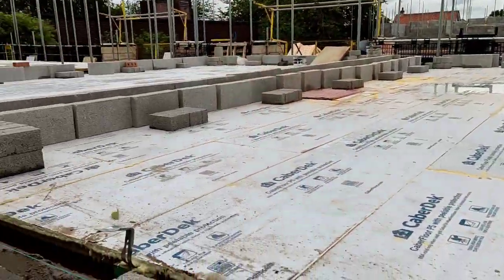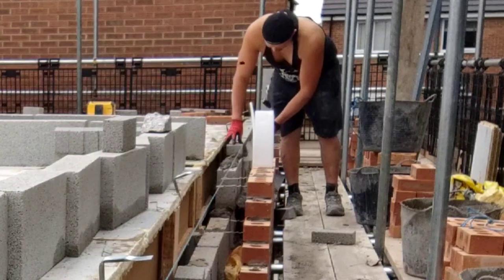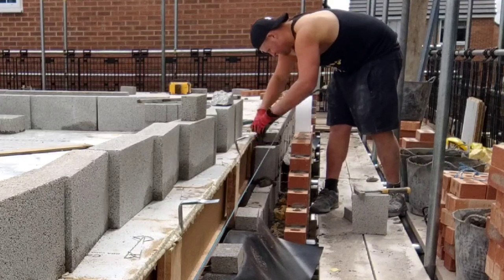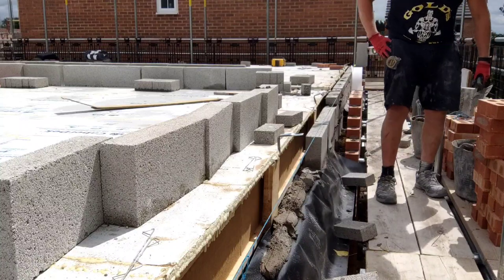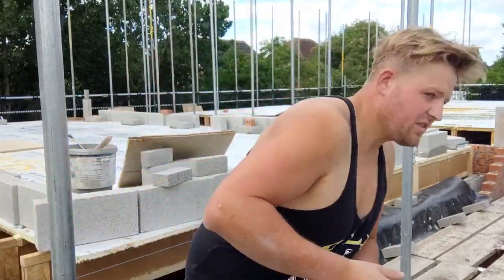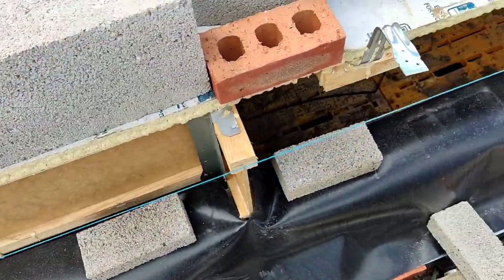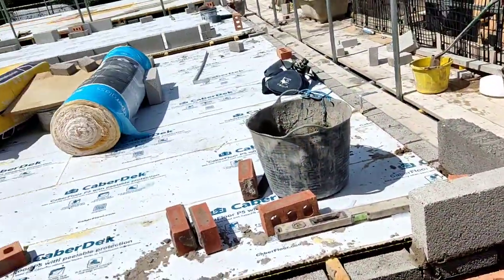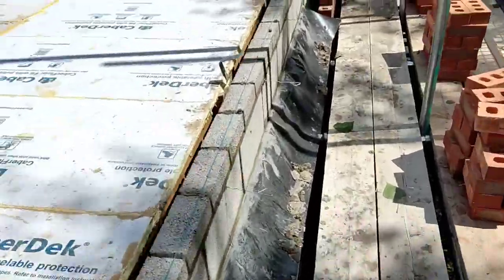Bricklaying Vlog - Beam Fill Tips & Concrete Blocks!